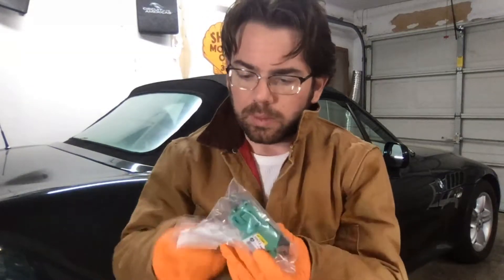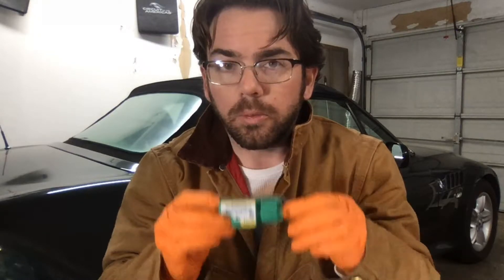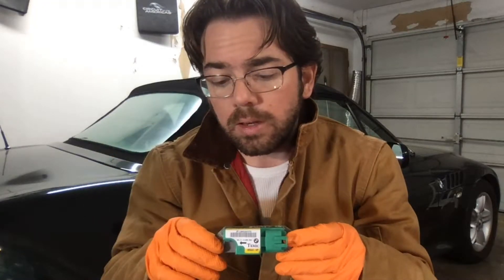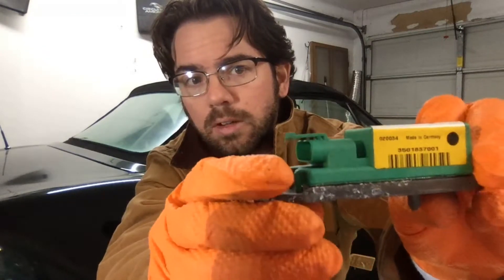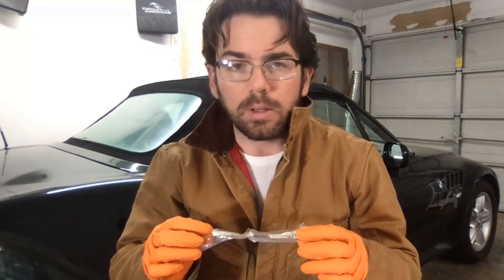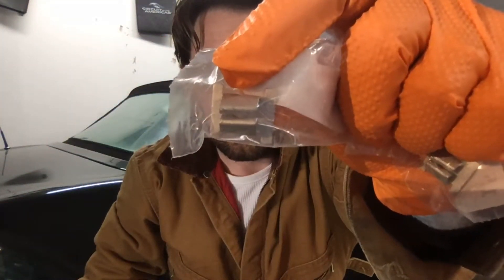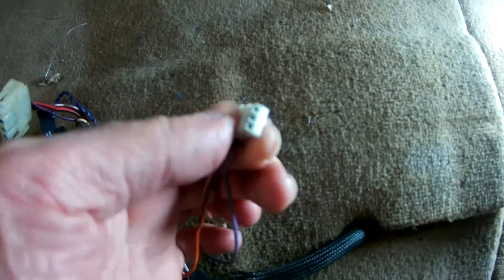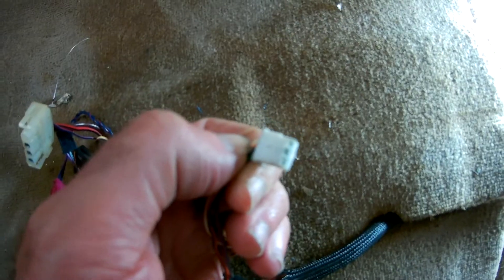Troubleshooting Airbag System Problems: Part 1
The BMW Z3 roadsters have many fine qualities, but sadly the airbag system isn't one of them. And this goes for many BMWs of this era. In this video, I replace one of the weak links in the airbag system: a side impact sensor that has been corroded from excessive moisture.